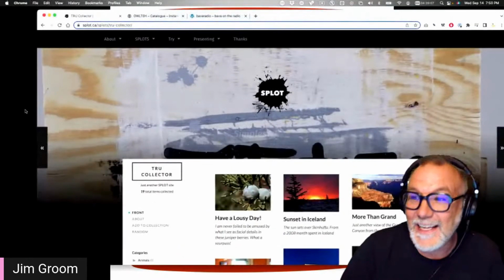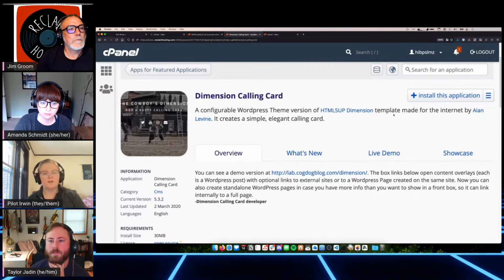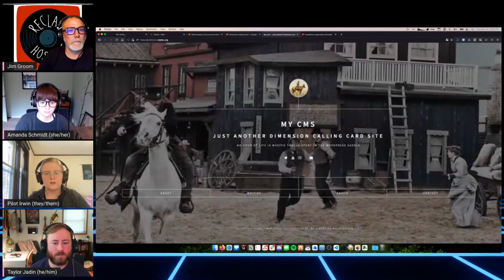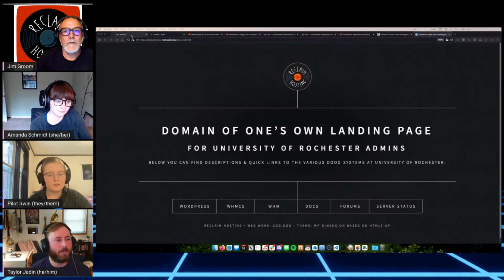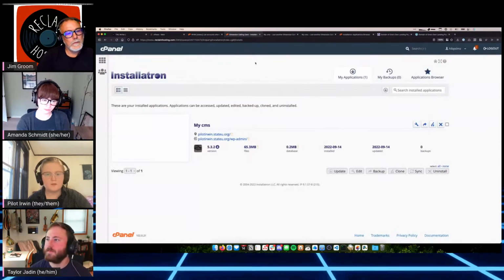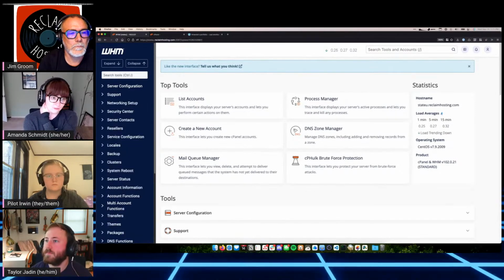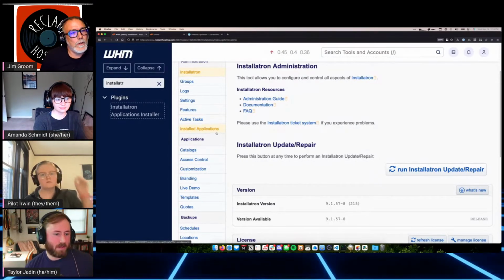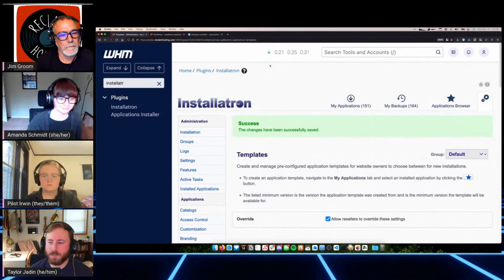SPLOTs and Site Templates